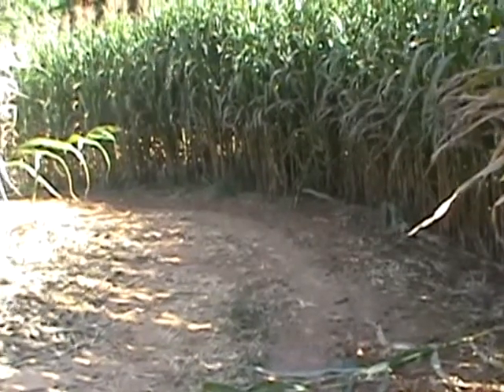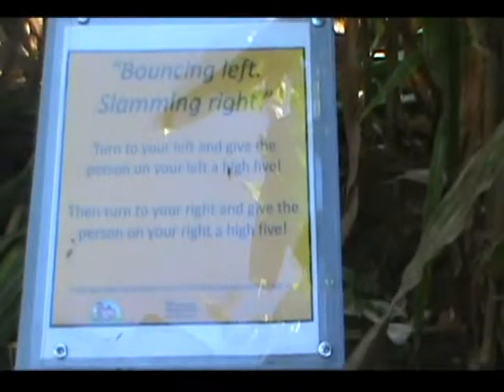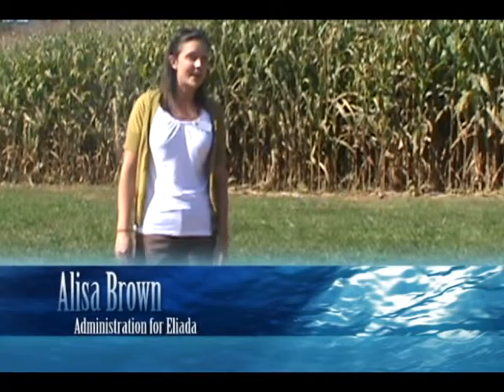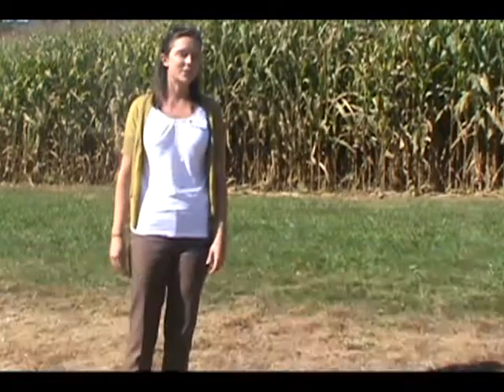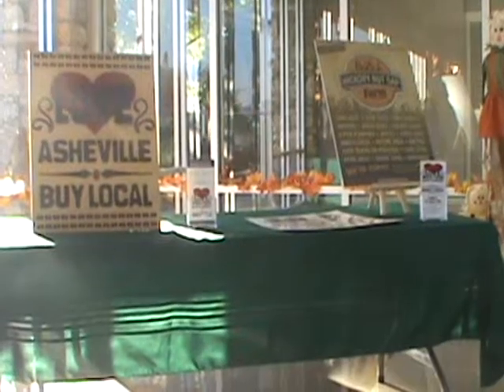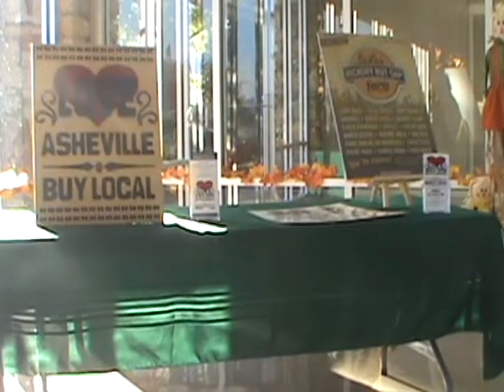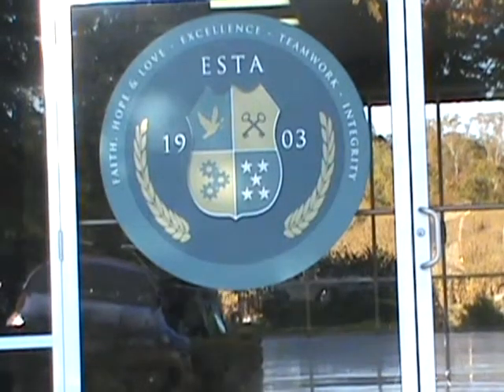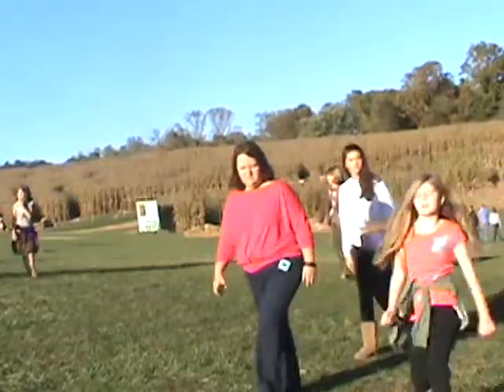"A-MAZE-ing" by Julia Ehlen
The story behind the Elida Corn Maze, created to benefit one of the largest non-profits in WNC.